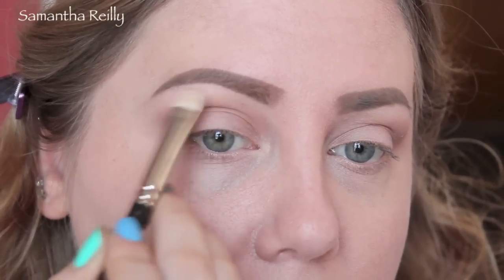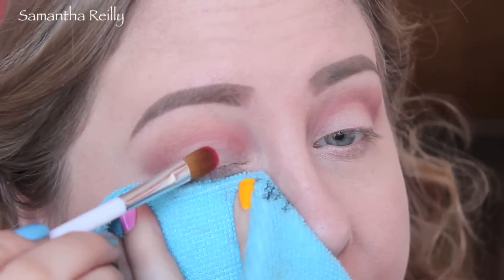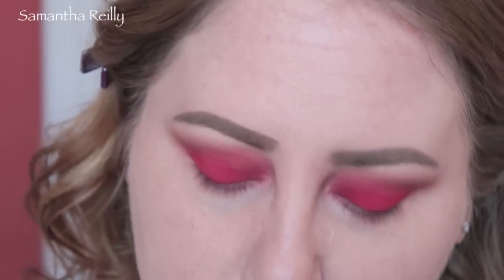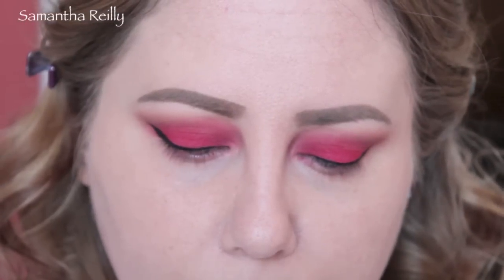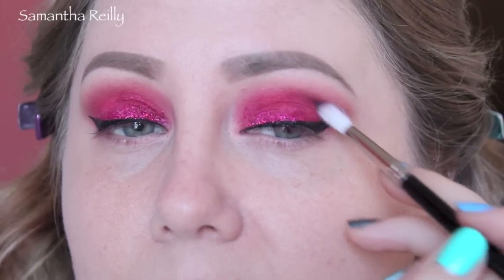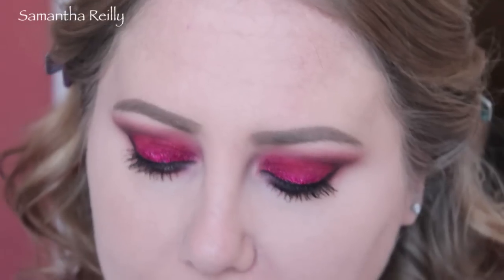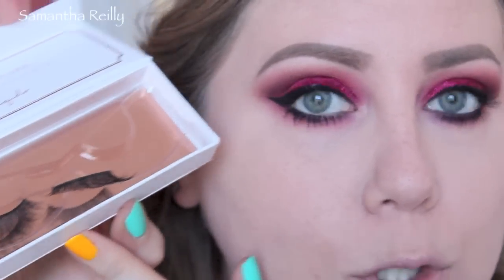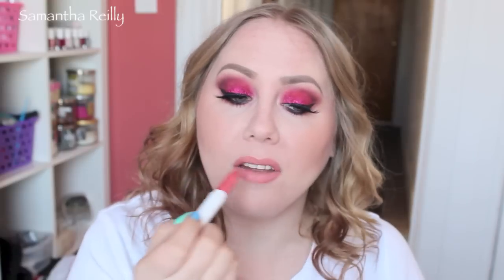TUTORIAL: SPARKLING RASPBERRY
It's time for a super fun tutorial!!  I hope you all enjoy!

Products mentioned:
Mac Eyeshadows:  Kidd, Early Bird, Blanc type, Passionate, deep damson
Eve pearl black pearl liquid eyeliner
Lit Glitter in Glittergasm
Lit Glitter base
Serenity scott pressed powder foundation in fairest
Kevin Aucoin sculpting powder in medium
Mac Skin finish in fairly precious
Nyx nude beige lip liner
mac blankety lipstick
Mac lip liner in plum
Mac lipstick in Del Rio
NYX butter lipstick Hunk
NYX butter gloss in sugar cookie